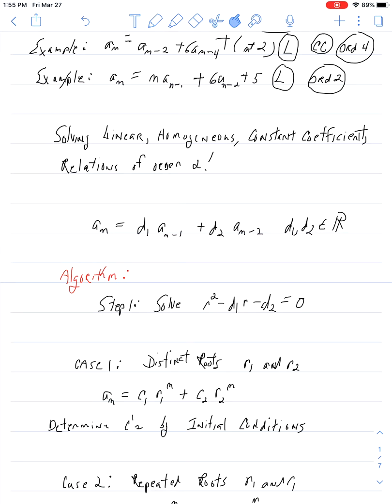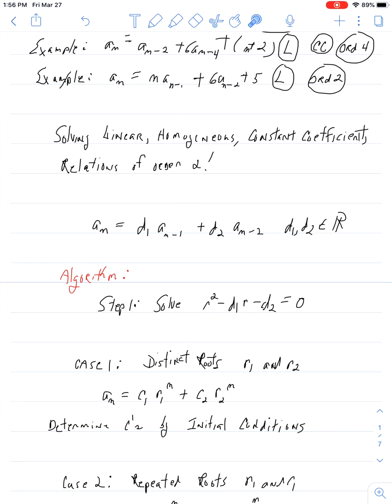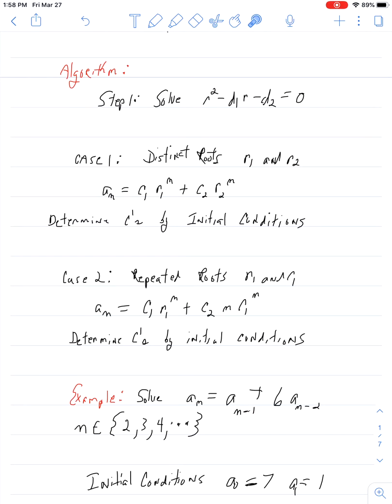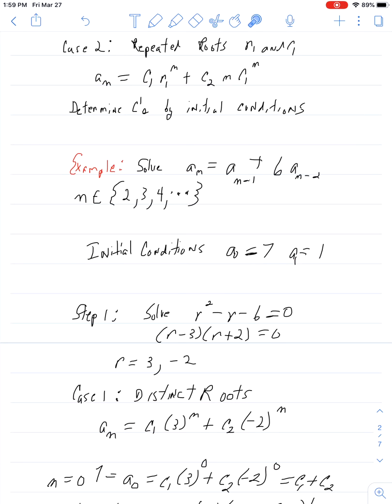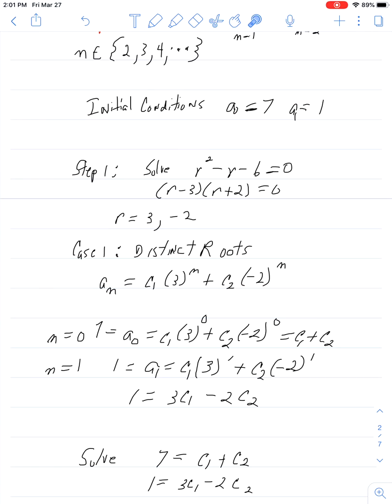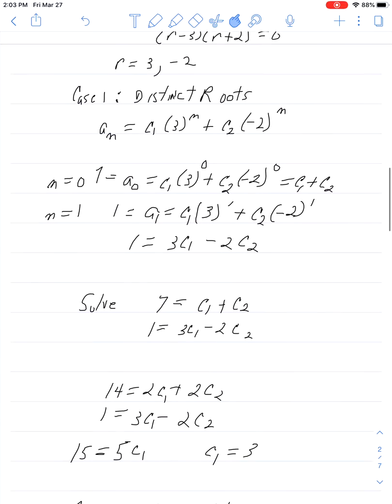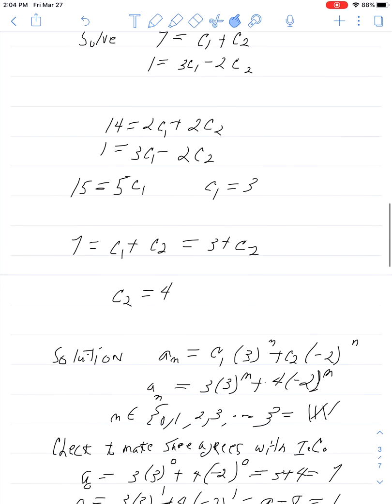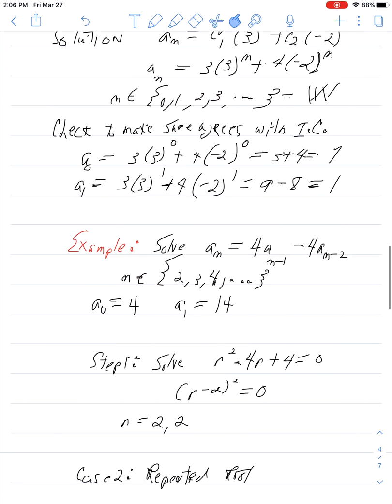Solving second order,linear, homogeneous, constant coefficient, recurrence relations (part 1)